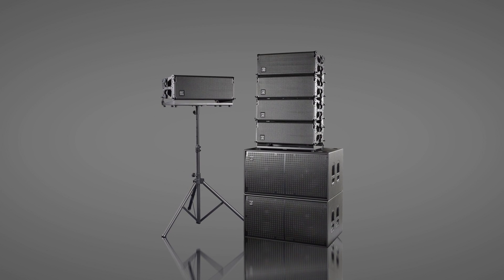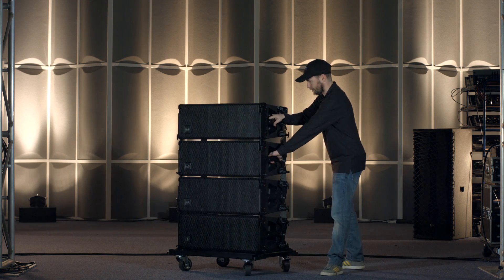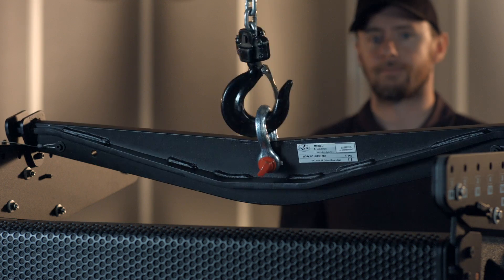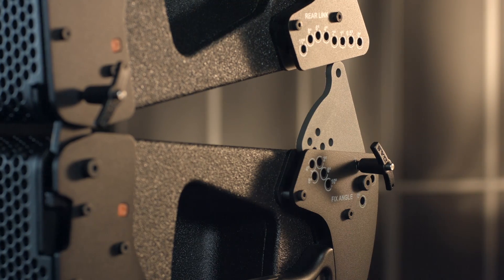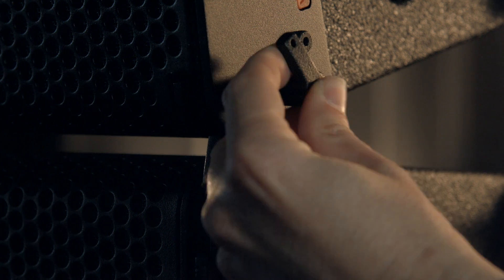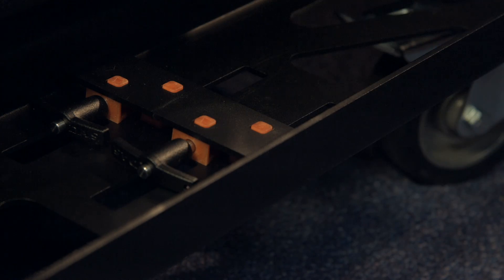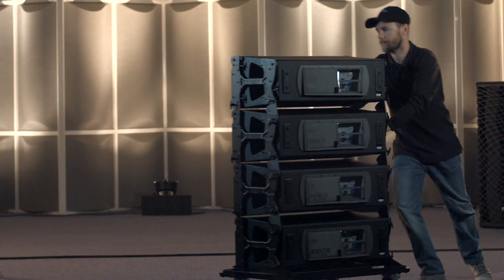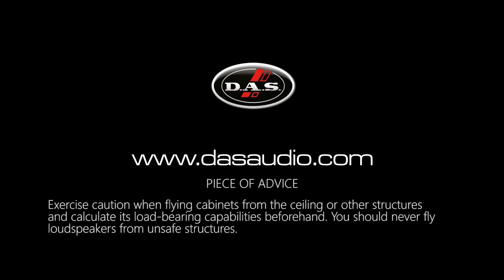D.A.S. Event Line Array Rigging Tutorial in English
Flying the event line array systems tutorial.